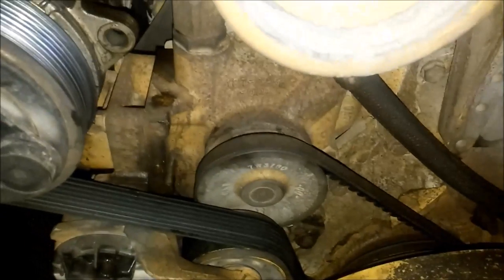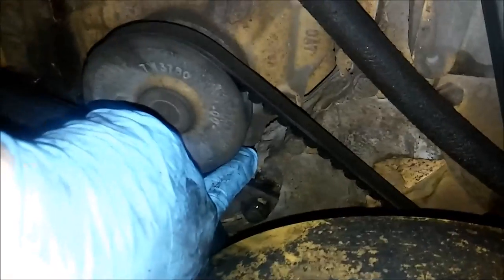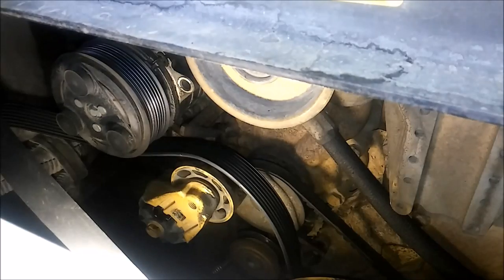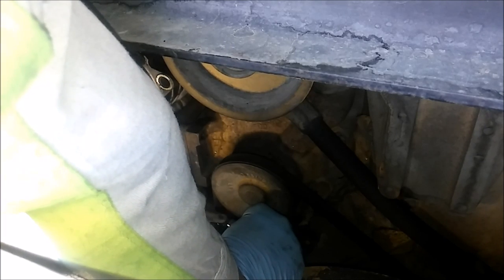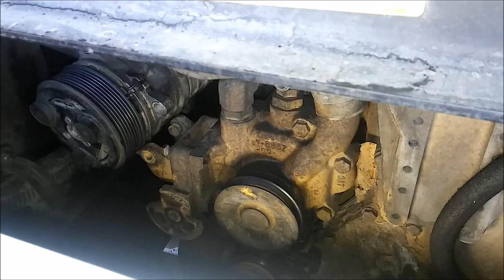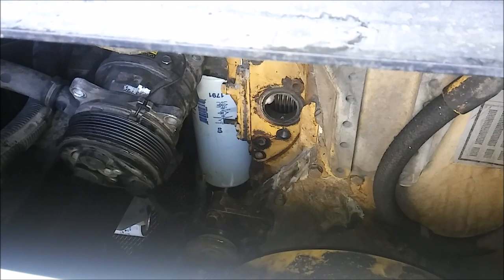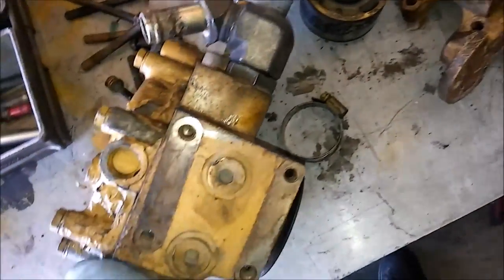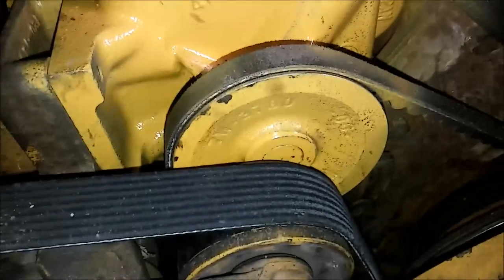How To Change a Cat Water Pump On C7, 3126, and C9 Engines.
This video describes and shows how to change a C7, 3126, and C9 engine water pump.  These pumps are not hard to change, but there are a few things to watch for.  Leave any questions in the comment section.  Did this video help you save time or money?